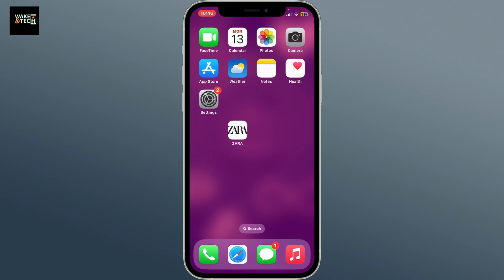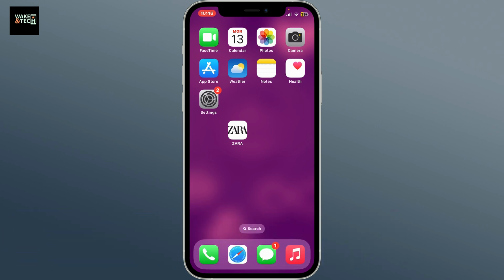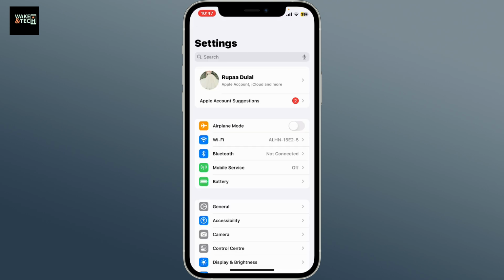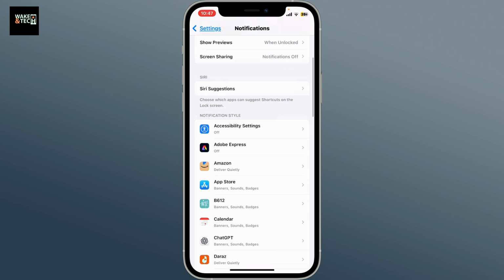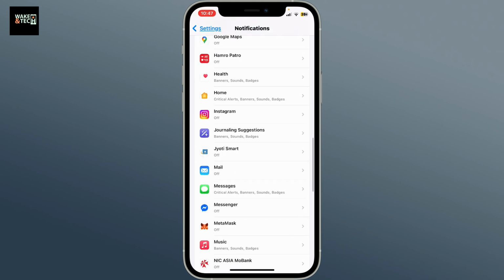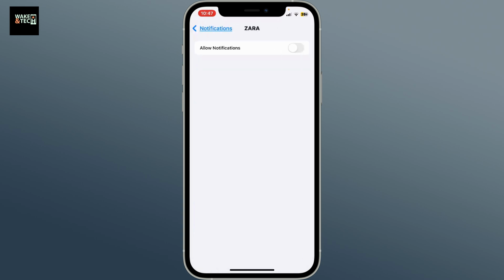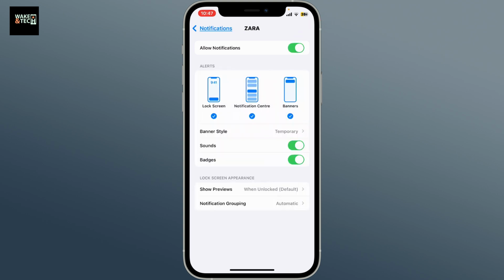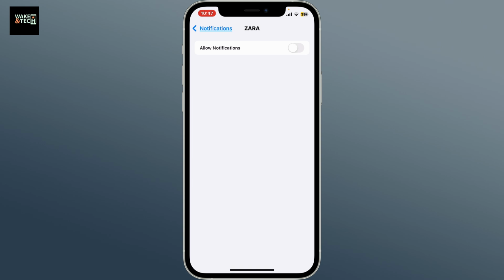How to Turn On and Off Notifications on Zara App (Easy Guide)?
Learn step-by-step how to turn ON and OFF notifications on the Zara app with this quick and easy guide. Whether you want to stay updated on new collections or reduce unnecessary alerts, this tutorial has you covered.